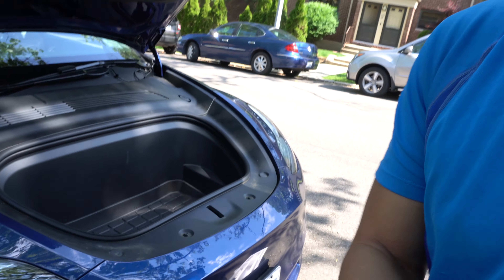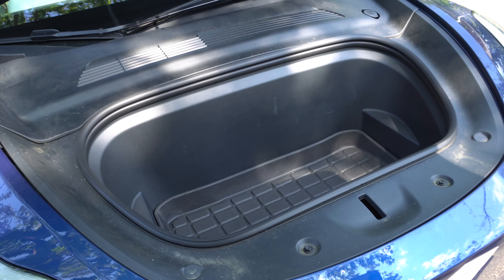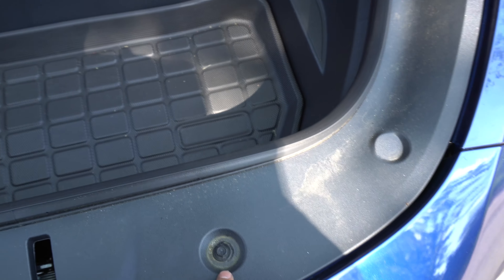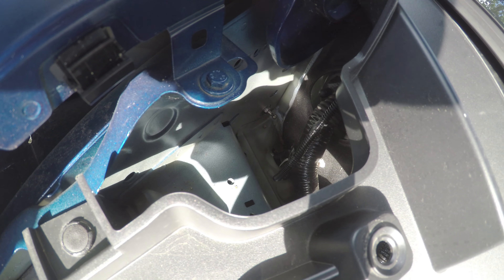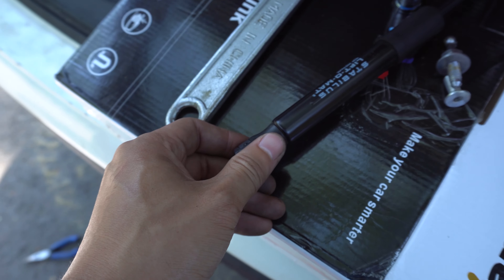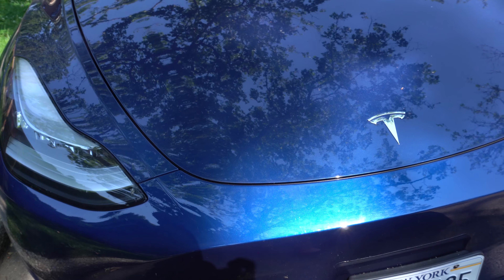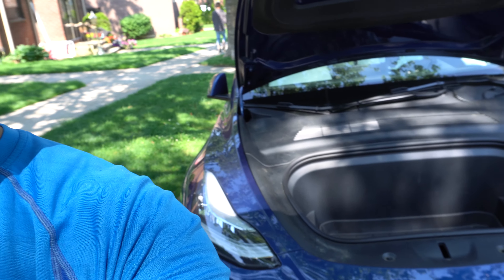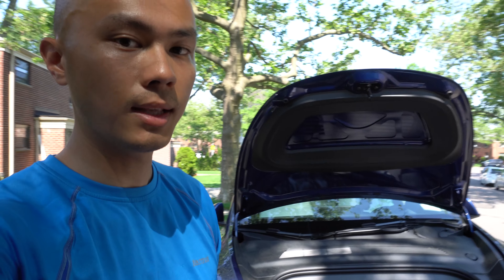The Single Best Modification for a Tesla - Automatic Frunk Tesla Model Y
Use code: zed4me

Having an automatic frunk on the Tesla means using it a lot more. Plus, you can do true contactless delivery at curbside pickup!